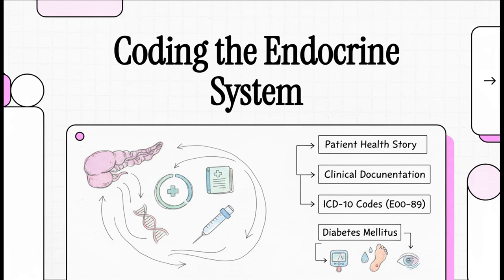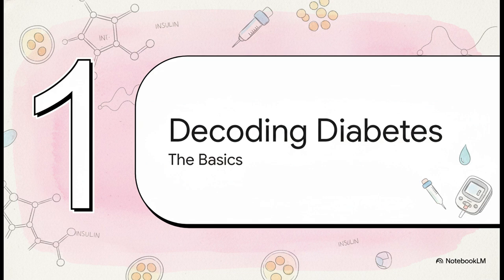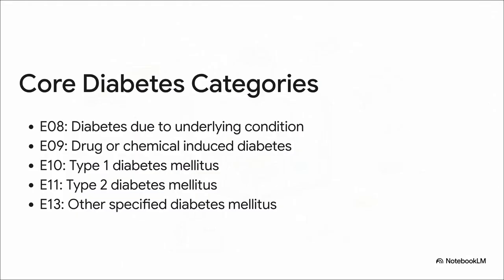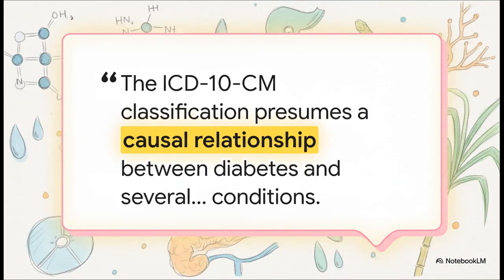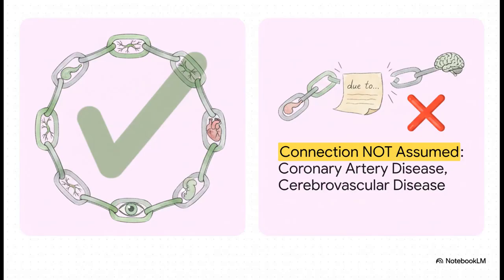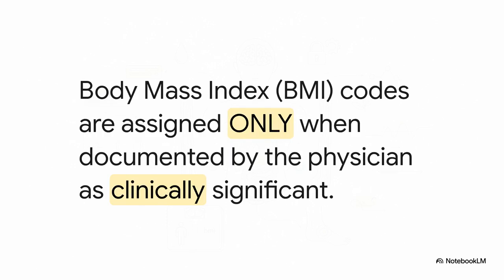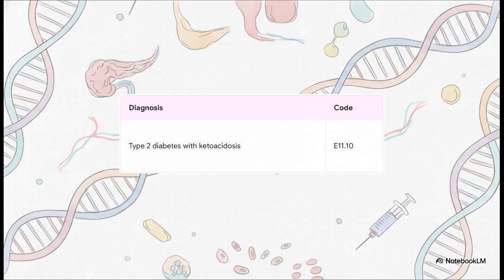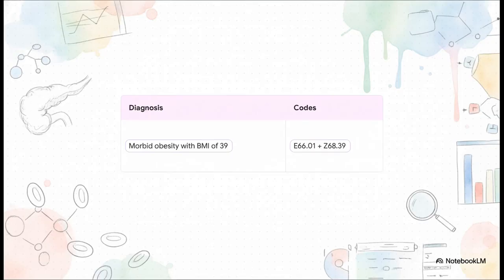Chapter 14: Combination Codes, Obesity Codes & Diabetes Codes